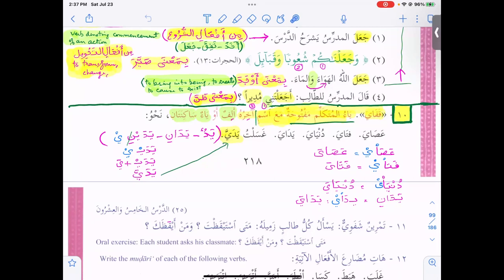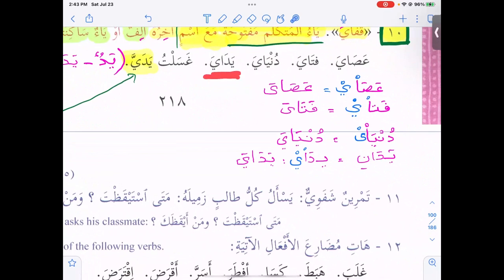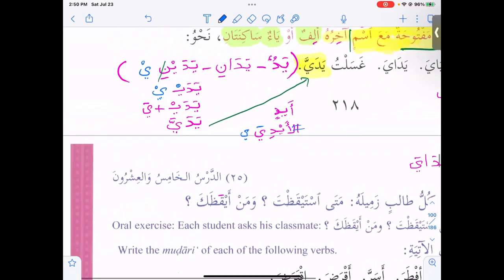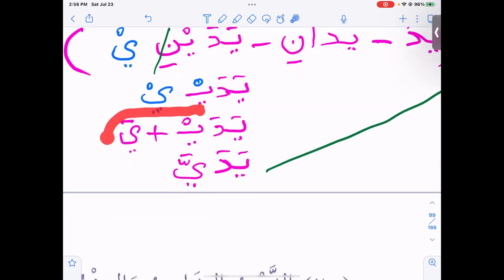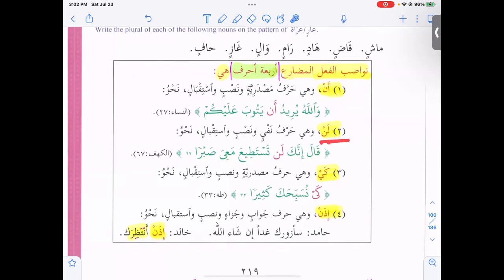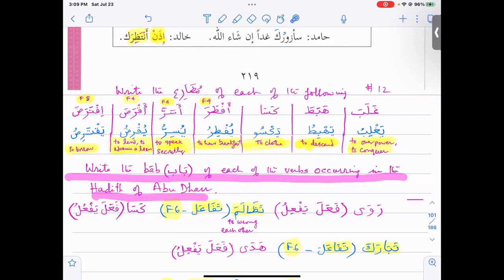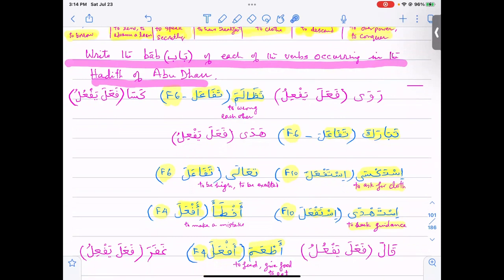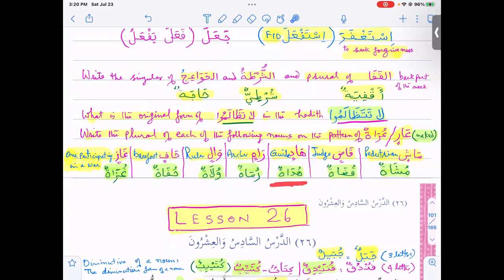Book 3 Lesson 25C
Grammatical Analysis of Madina Booka